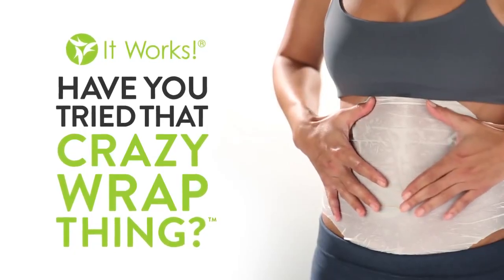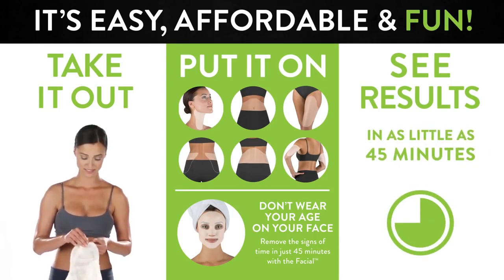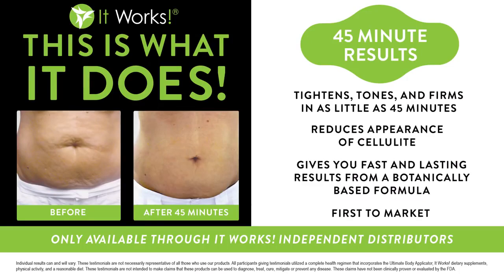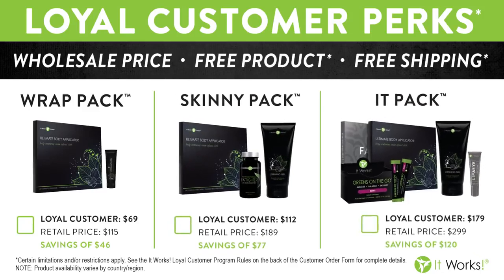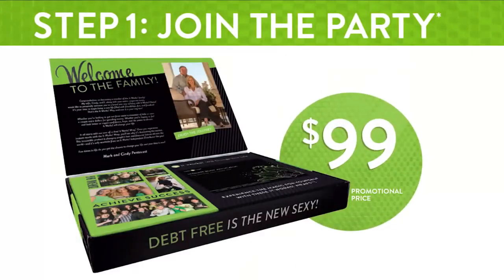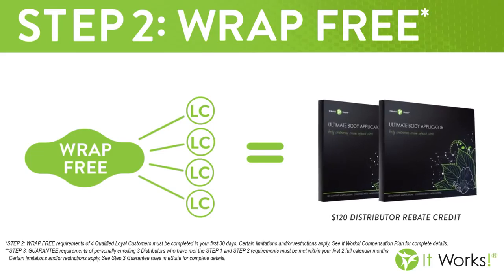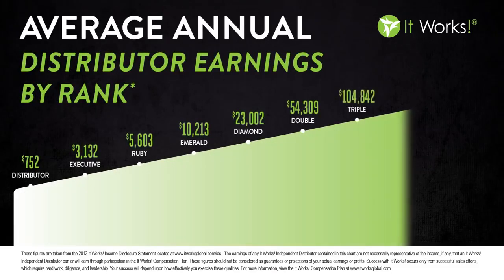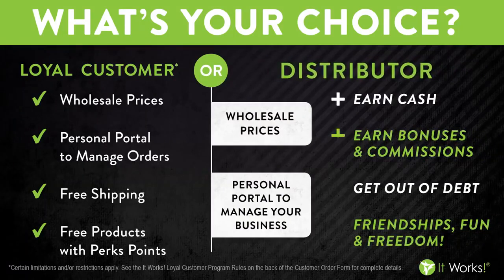ItWorks what is that crazy wrap and business about?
On a mission to share amazing natural products and help people gain financial freedom.